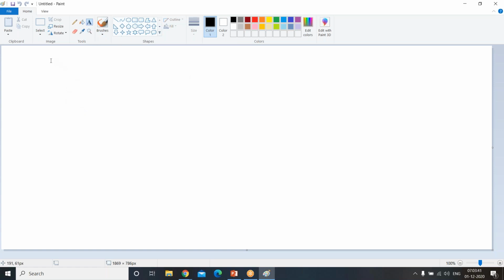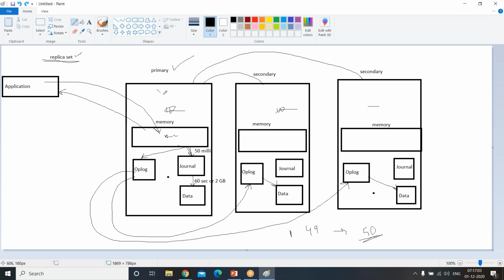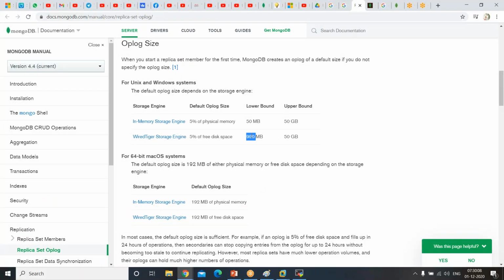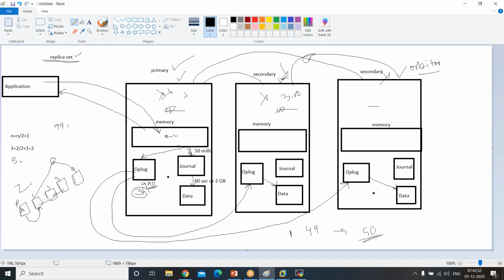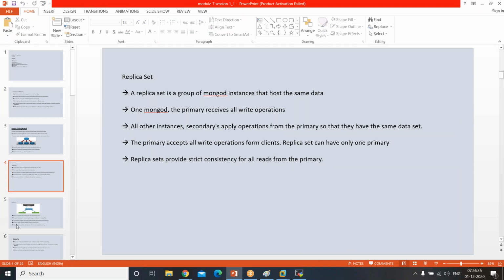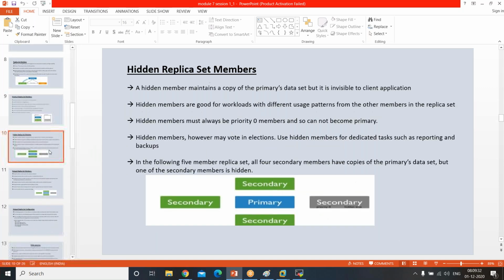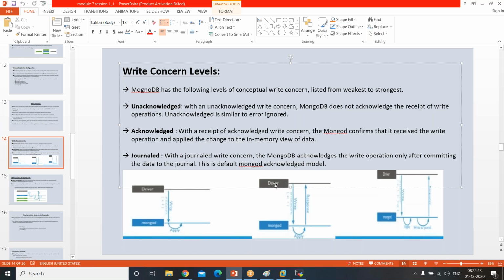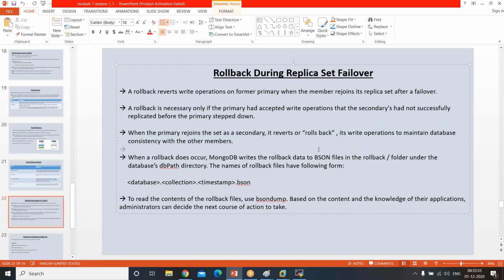Replicaset introduction in MongoDB